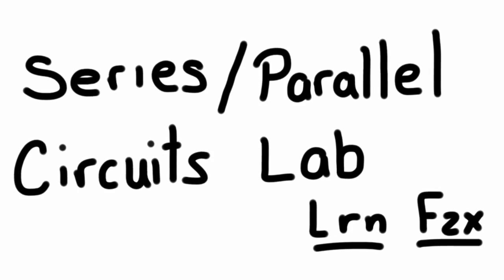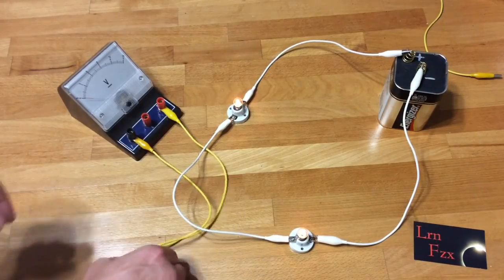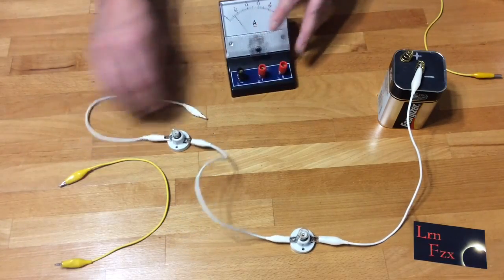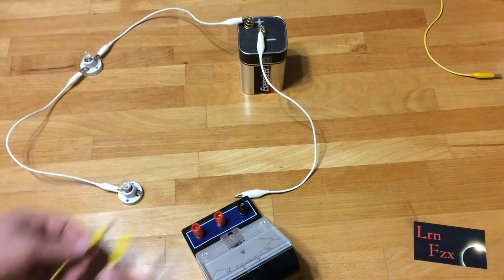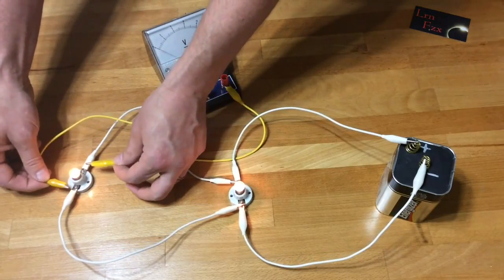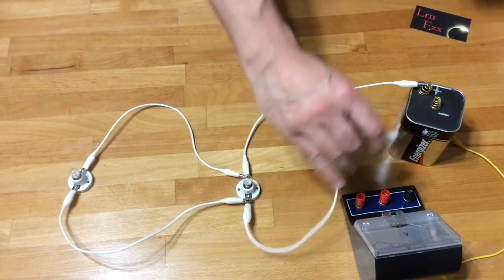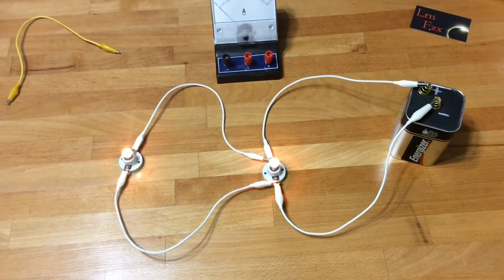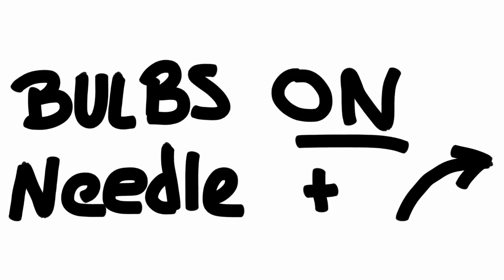Series and Parallel Circuits Lab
Thanks for  SHARING  with your  Fzx  Teacher.

Basic virtual lab for the two main types of circuit.